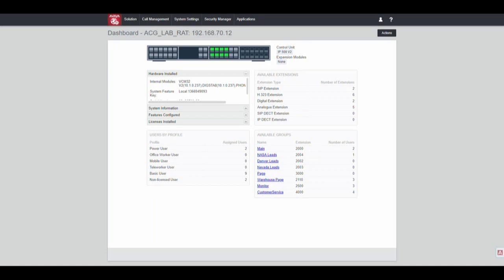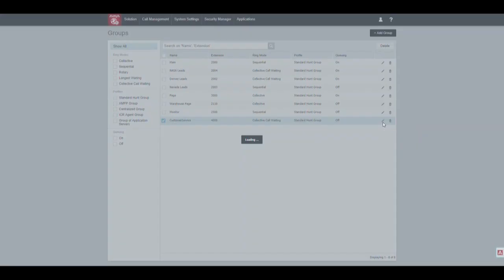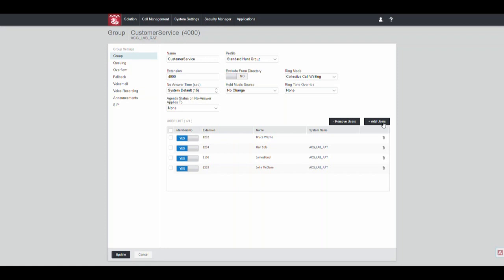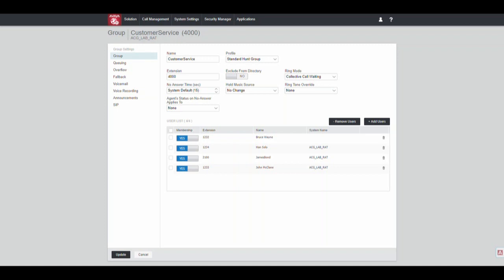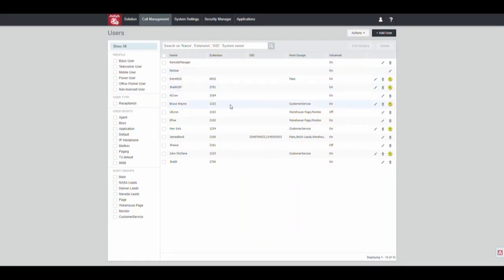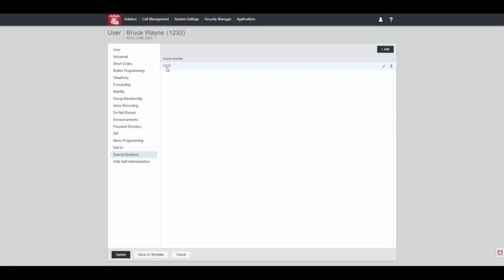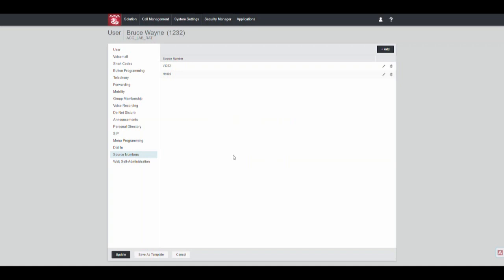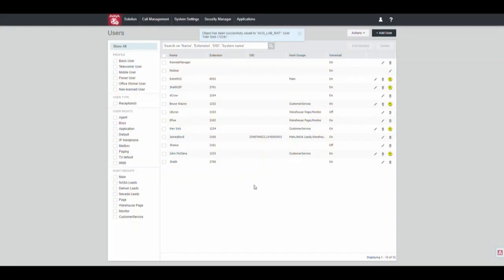AgilityCG Tech Tips: Voicemail Delivery for Hunt Groups for Avaya IP Office Web Manager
In this AgilityCG Tech Tip video you will learn how to configure voicemail delivery for hunt groups for Avaya IP Office Web Manager